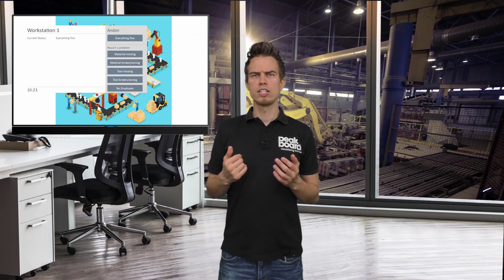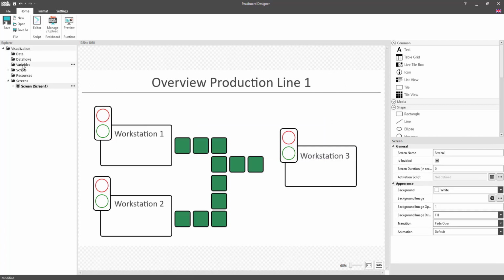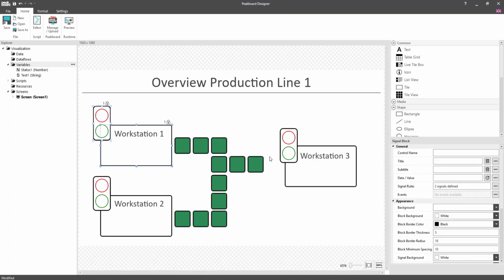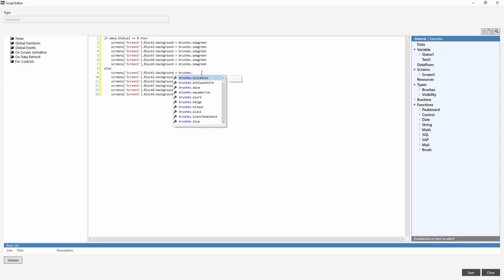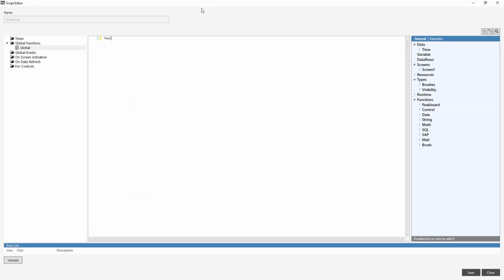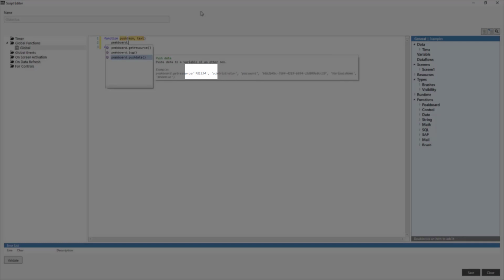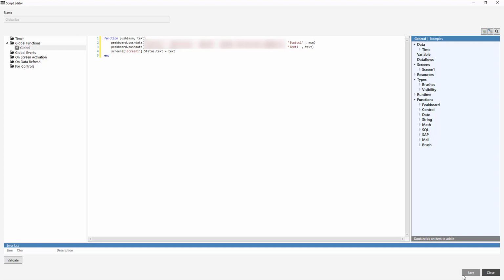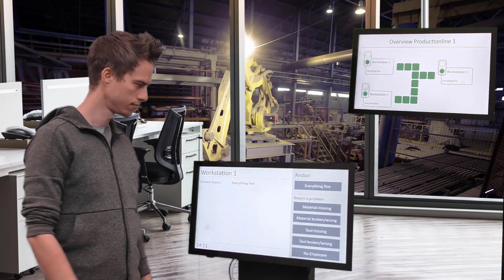Peakboard | Real-time shopfloor communication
In this video, you will learn how efficient communication in production can lead to the early detection of potential problems, e.g. to avoid machine downtimes.
Real-time production information can be transferred directly between Peakboard Boxes via two touch displays.

Start your visualization project with Peakboard!